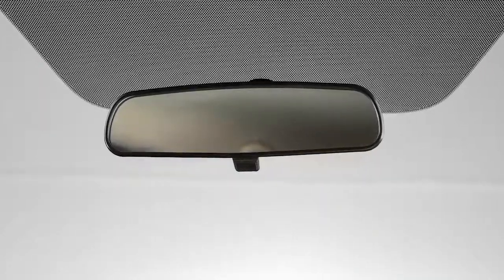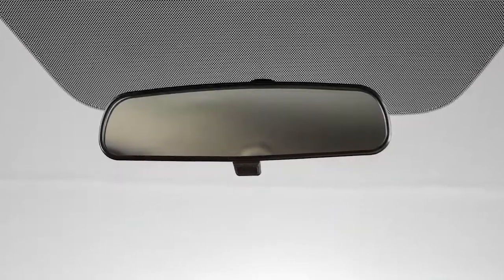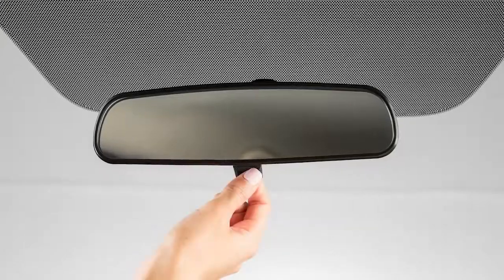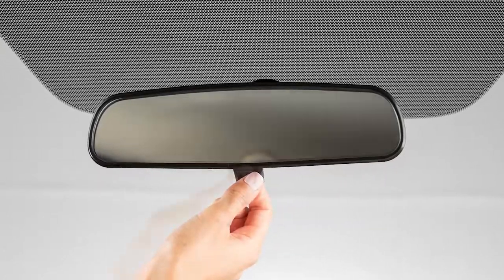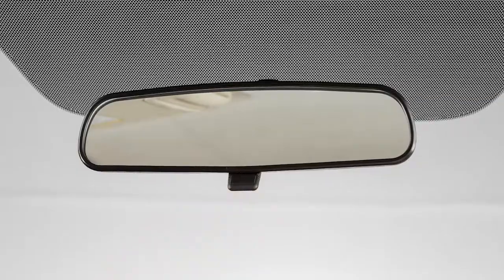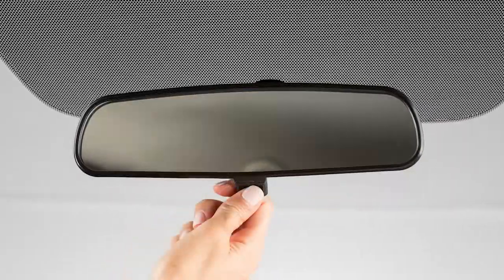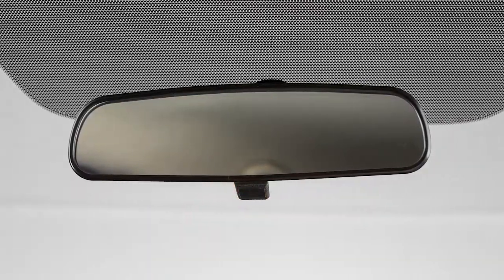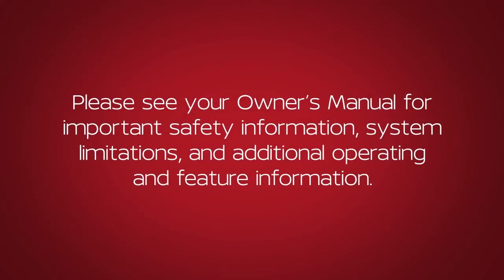2020 Nissan Kicks - Inside Rearview Mirror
Your vehicle is equipped with a rearview mirror that can help reduce glare when driving at night. To help minimize reflected glare, pull this lever on the bottom of the rearview mirror towards you. During the day, push the lever towards the windshield for a clear view.